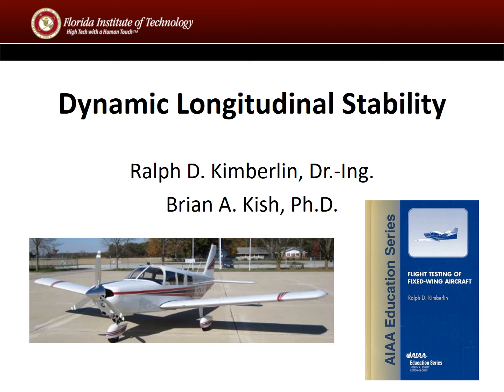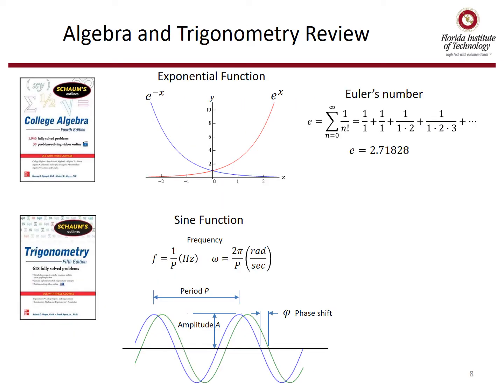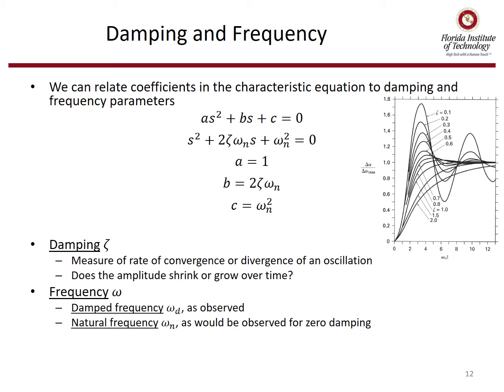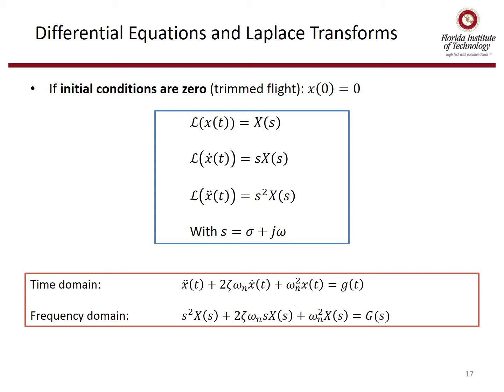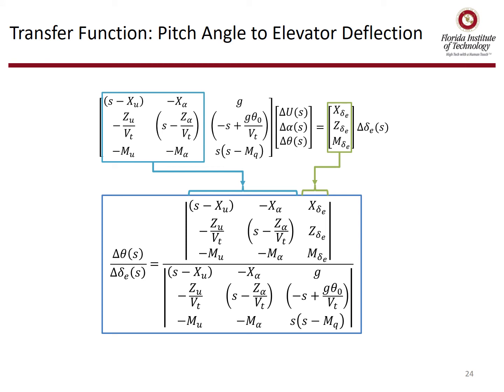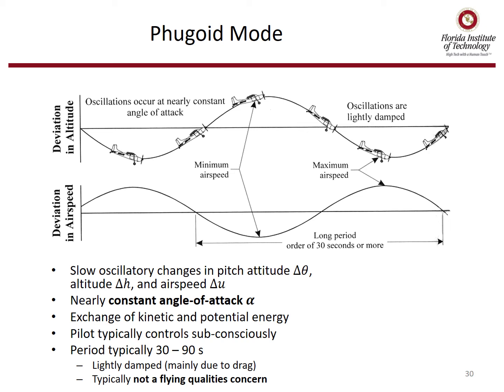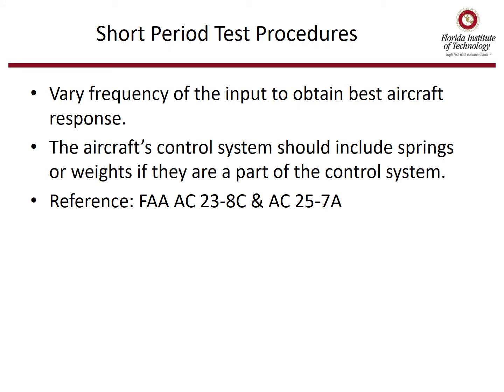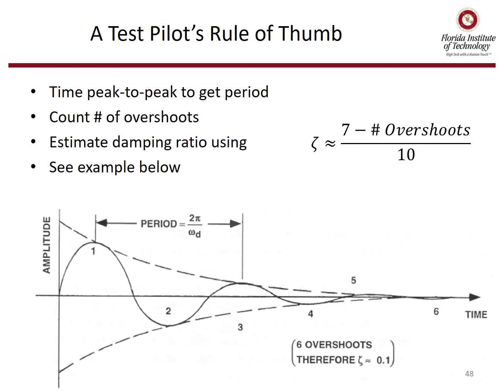Dynamic Longitudinal Stability